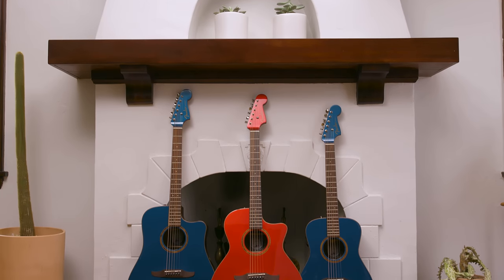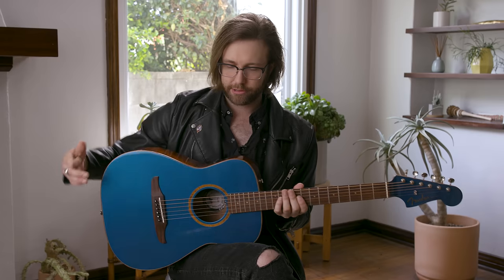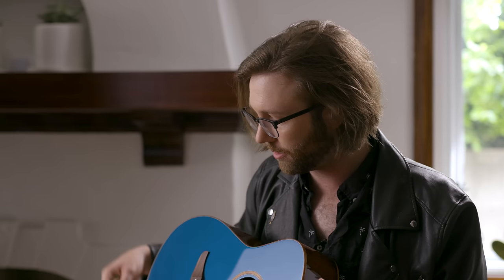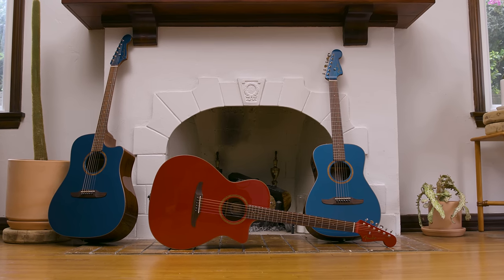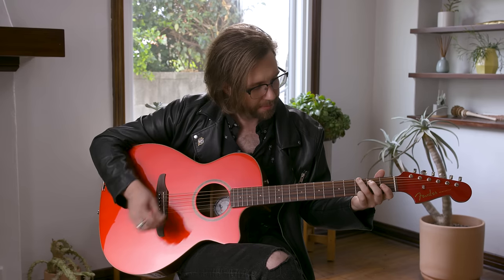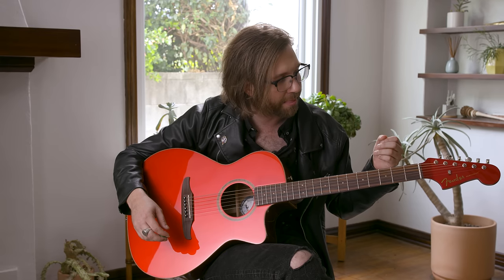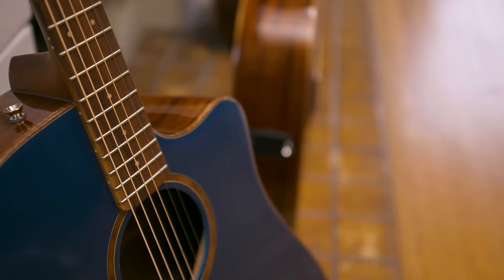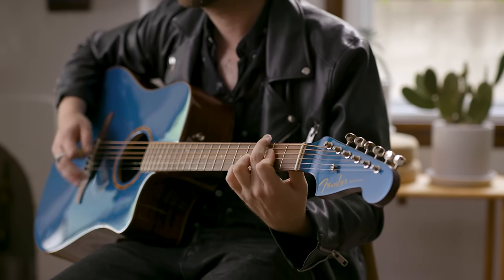California Series Classic Guitars with Aaron Lee Tasjan | Fender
Watch as Aaron Lee Tasjan demos the California Series Classic Guitars.

Malibu Classic 1:04
Newporter Classic 2:54
Redondo Classic 5:25

California Series Classic Guitars with Aaron Lee Tasjan | Fender Acoustics | Fender